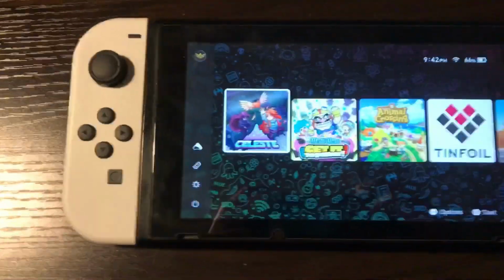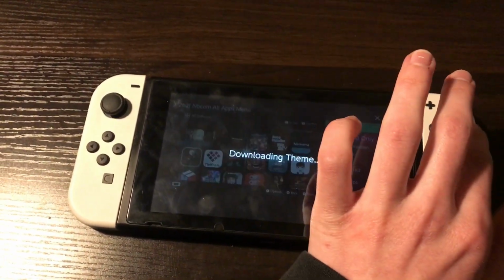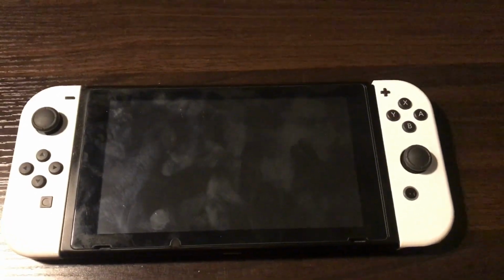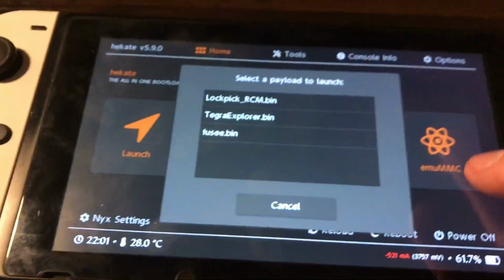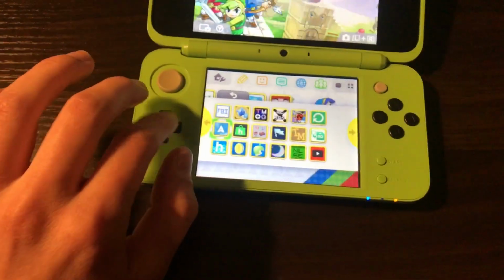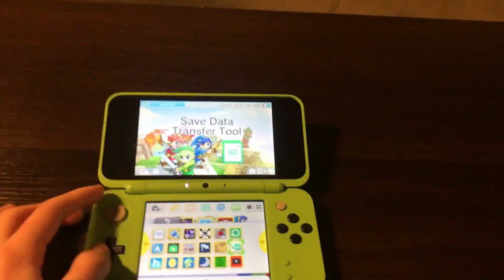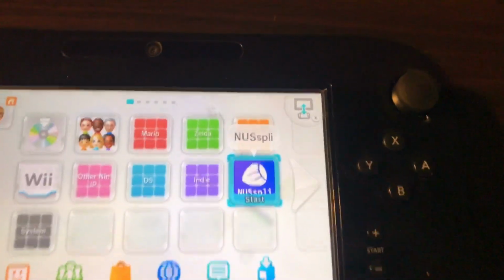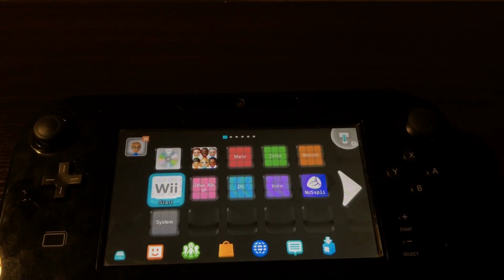Nintendo Console Modding is AMAZING!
Console modding is an absolutely amazing way to kill some time and learn more about the tech behind running unsigned arbitrary code on your favorite consoles. In this video we take a look at the Switch, WiiU and 3DS. I hope y'all enjoy!

Any info you need for modding any of these three consoles can be found in the guides.

Additional resources